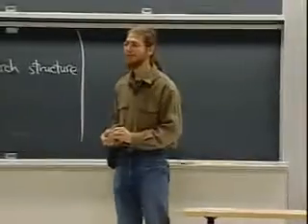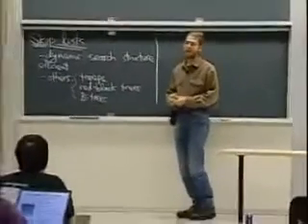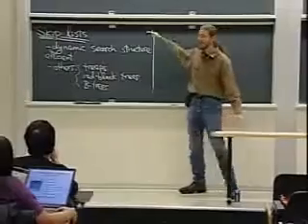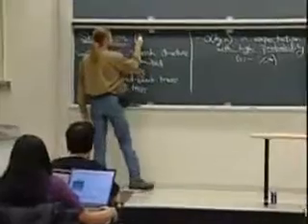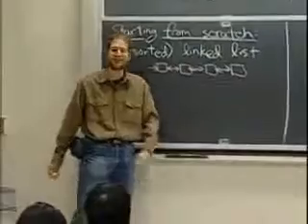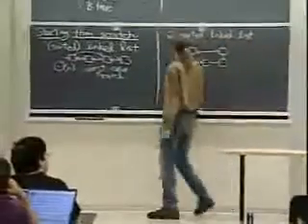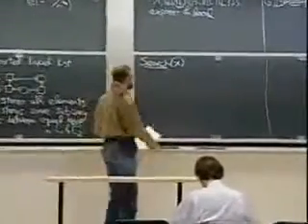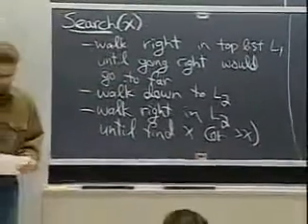Lecture 26 Introduction to Algorithms.mp4